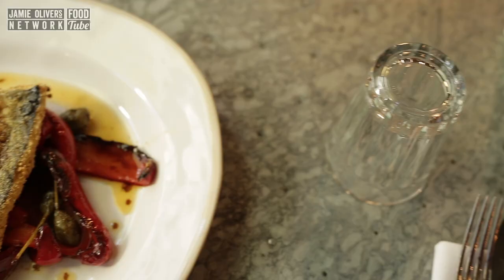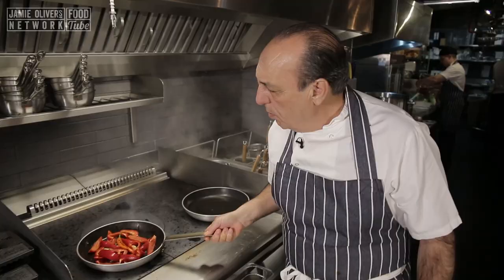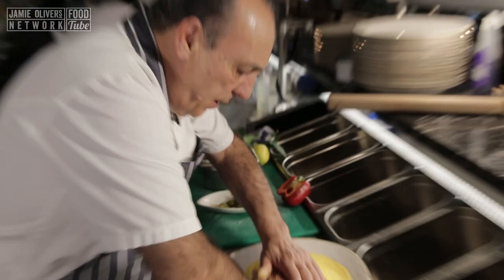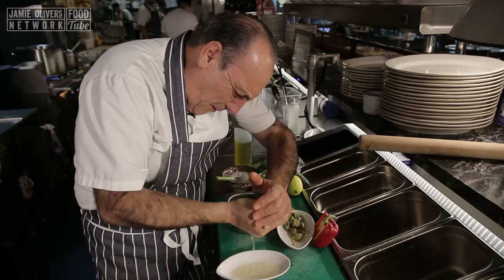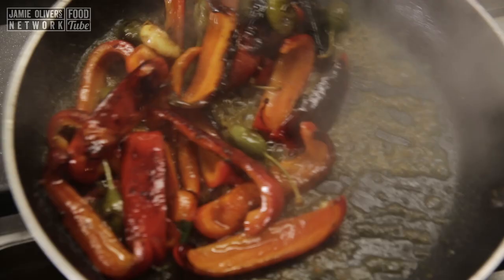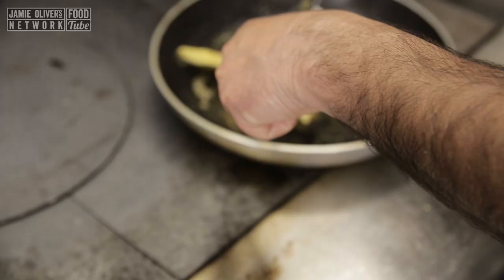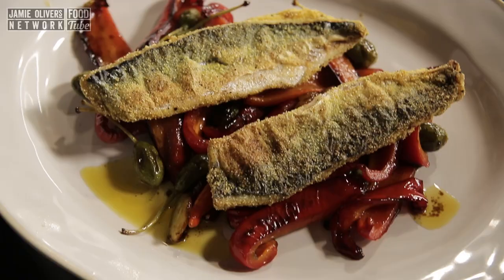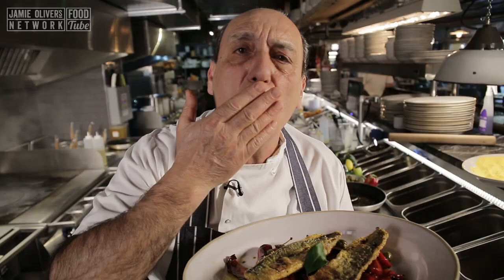Pan Fried Mackerel & Polenta | Gennaro Contaldo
Mackerel is a wonderful fish that we should all enjoy more of. I like to cook mine coated in crispy polenta and served with caramelised peppers. You will love it!

Bless you. x